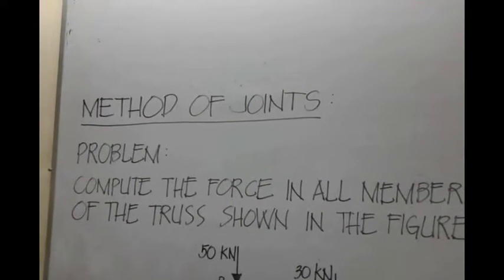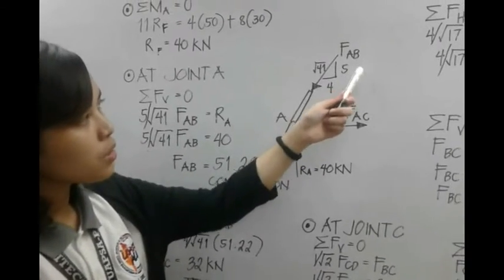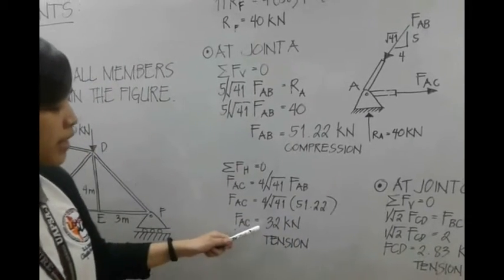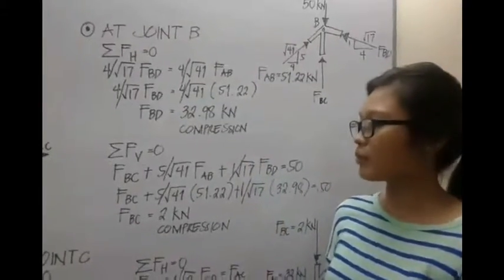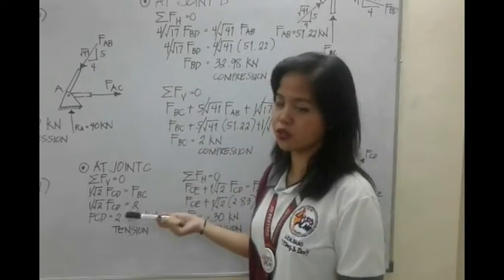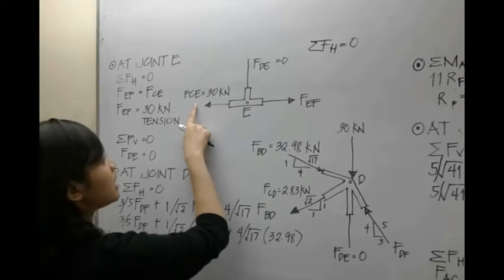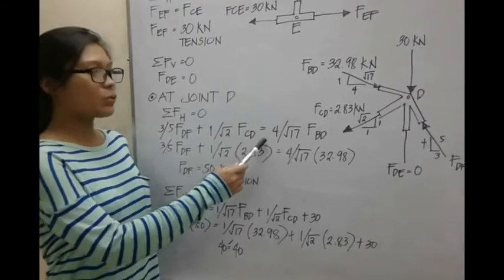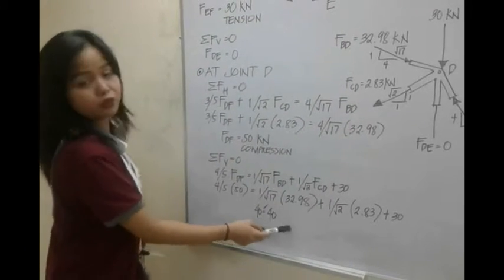STATICS OF RIGID BODIES- METHOD OF JOINTS (Lecture video)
Submitted by:
Baao, Joanne Pauline M.
Idris, Syazwina A.
Pono, Maria Jamie Loren B.

BS ARCHITECTURE 4-1
College of Architecture and Urban Planning